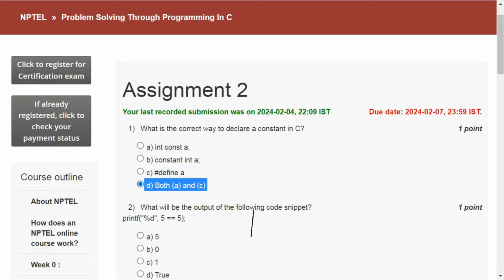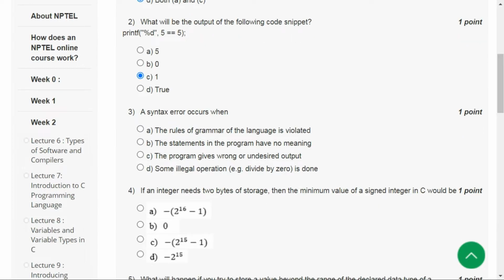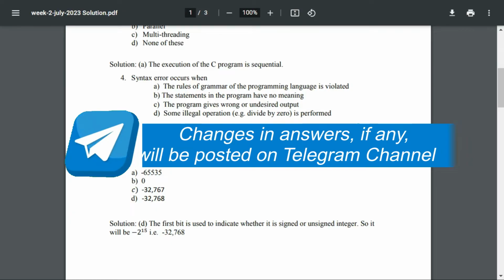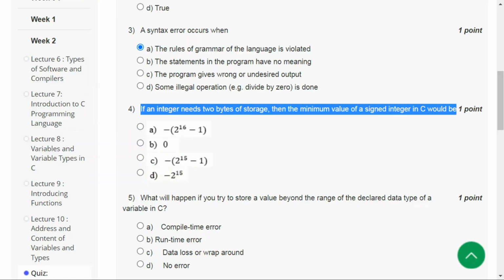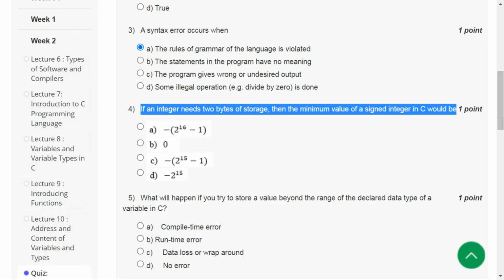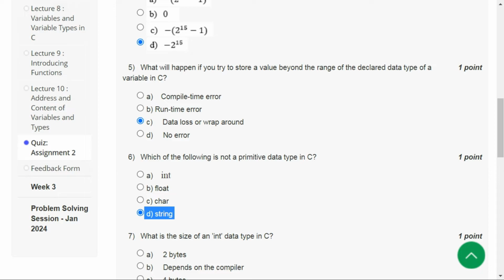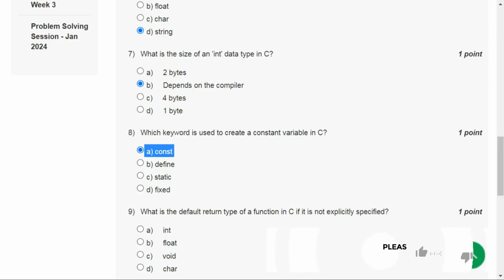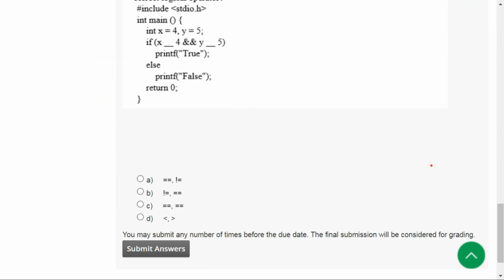NPTEL Problem Solving through Programming in C ASSIGNMENT 2 ANSWERS 2024 - Jan Week 2 Quiz Solution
NPTEL | Problem Solving Through Programming In C | Week 2 : Assignment 2 | Answers with Proof | Jan 2024 Quiz Solutions

By Prof. Anupam Basu   |   IIT Kharagpur

I myself had taken the Proctored in-person Exam of this C Programming course. And I have been a topper with a Gold certificate. So I will provide you with tips and tricks to crack this exam easily.